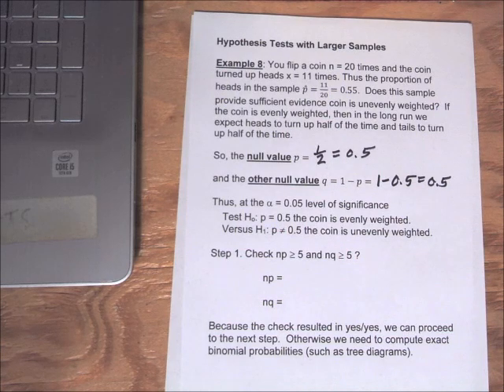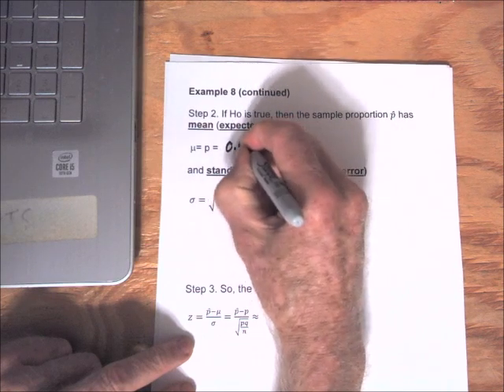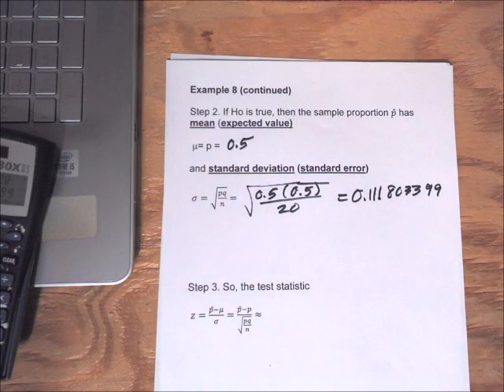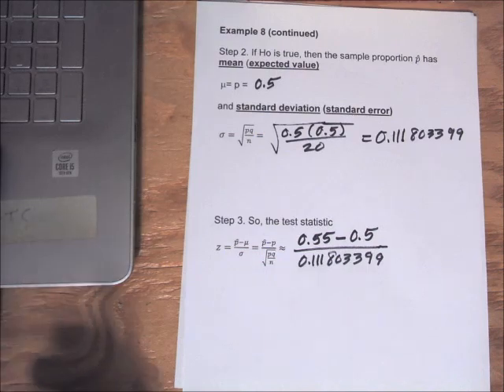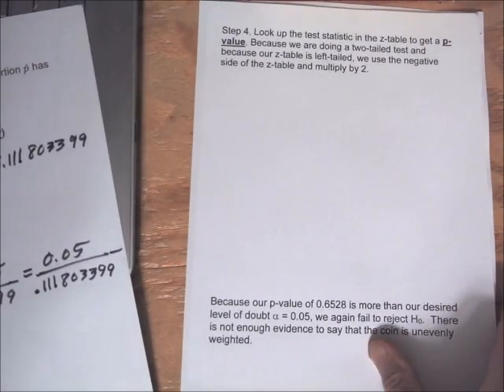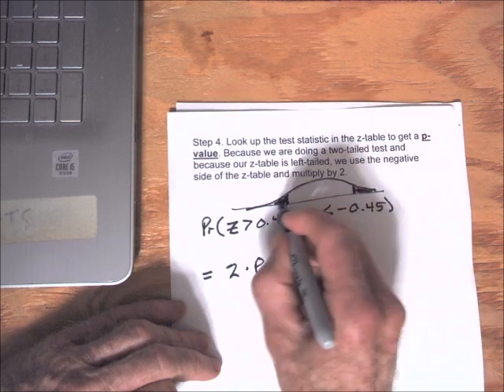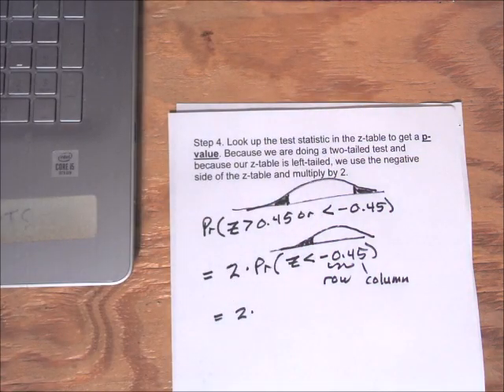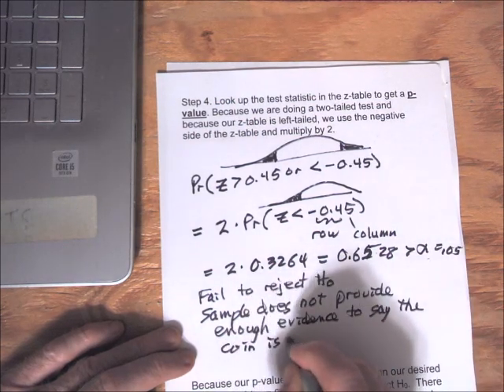Math 149/150 T Example 8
Testing hypotheses about a proportion using normal approximation.